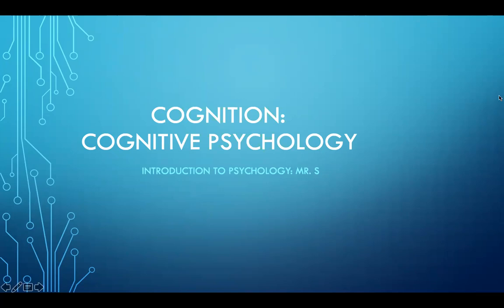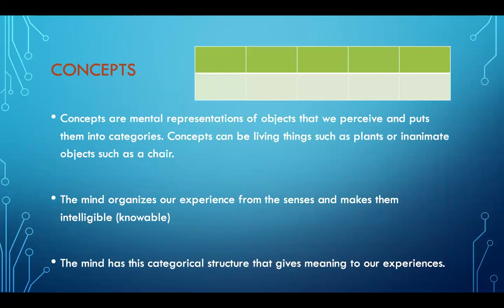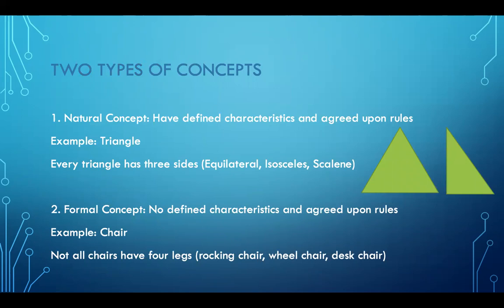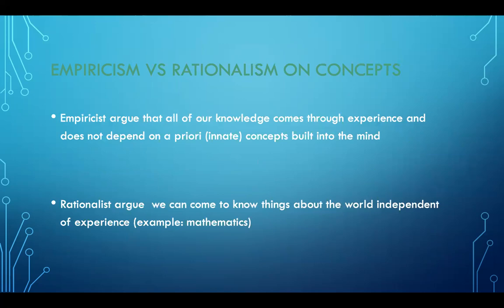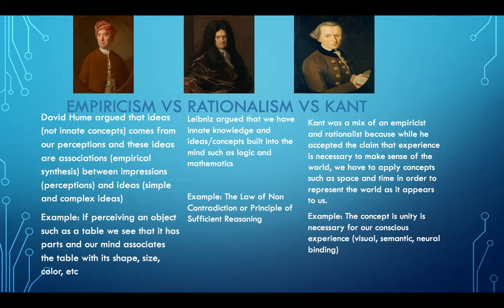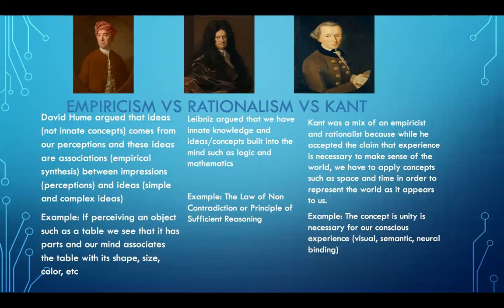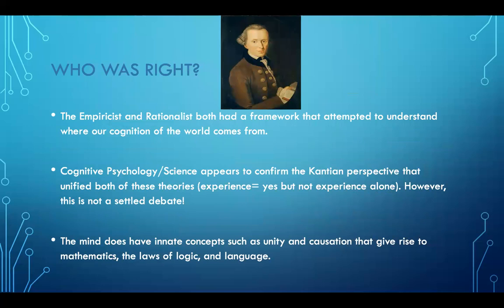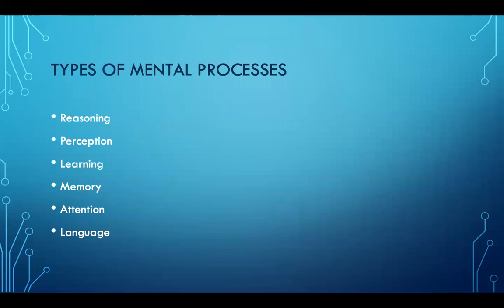Introduction to Psychology: Cognition Part 1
Creating these videos for the general public and for my future Psychology classes.

Sources:
American Psychological Association Free Unit Plans For High School Teachers of Psychology

The Disordered Mind: What Unusual Brains Tell Us About Ourselves: Eric R. Kandel
Images:
Bernhard Francke - Bildnis des Philosophen Leibniz (ca. 1695)